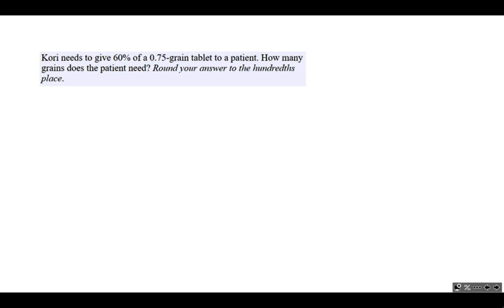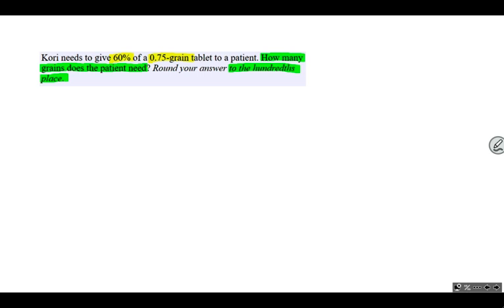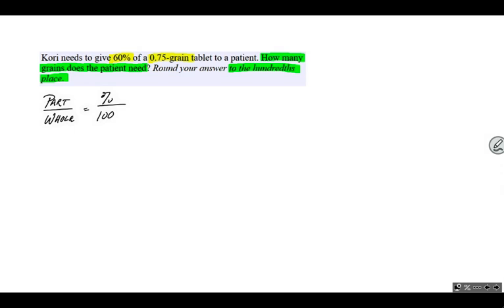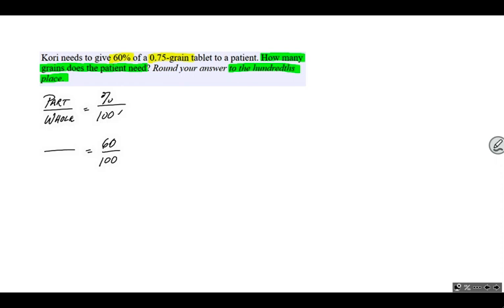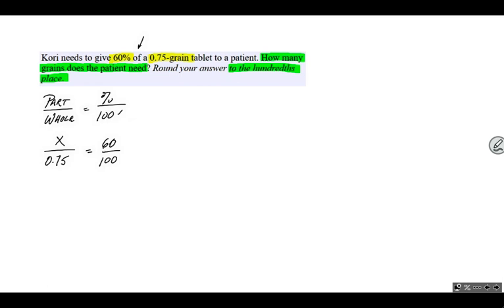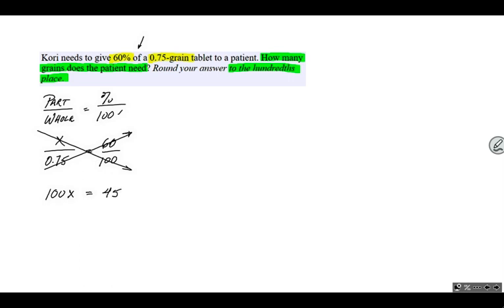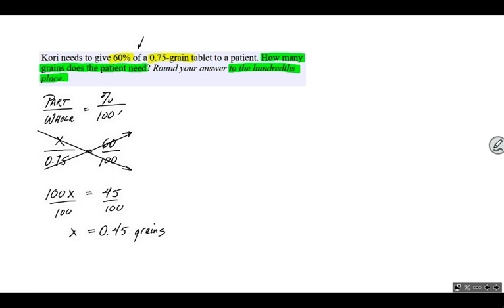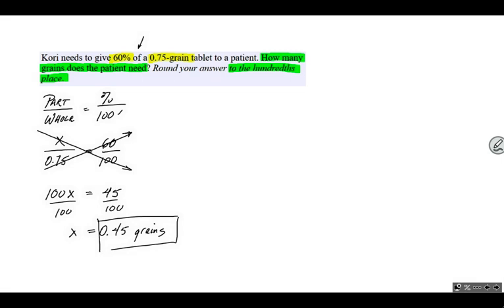Proportion Problem with Medication Application